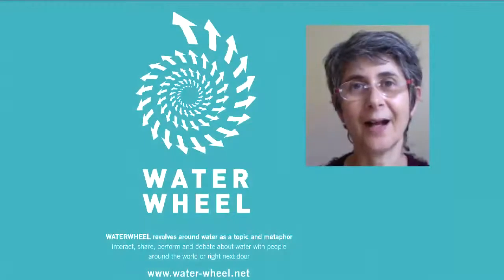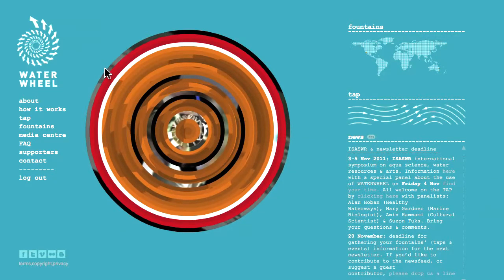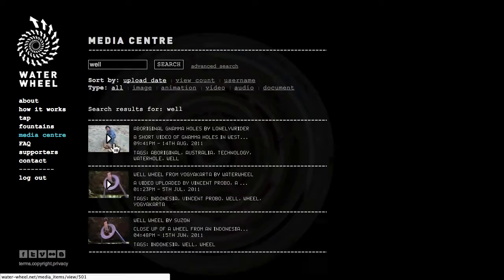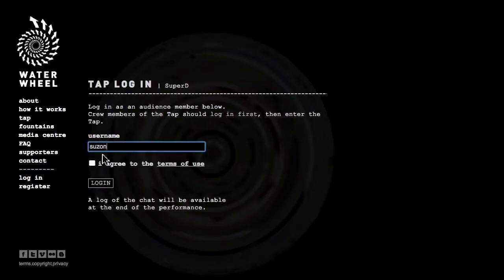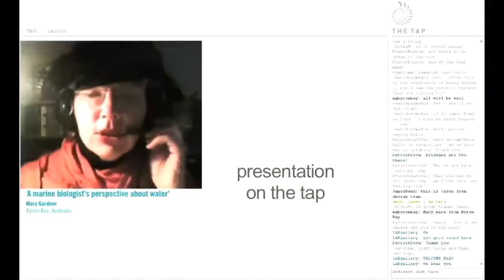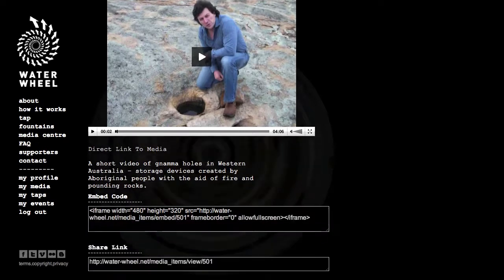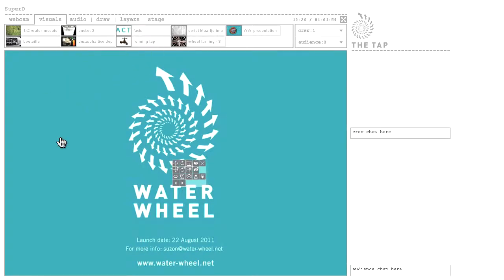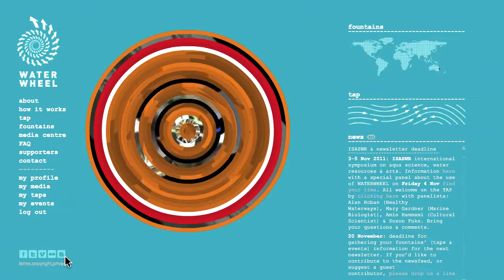WATERWHEEL DEMO.mov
this is a guided tour of WATERWHEEL & how it works